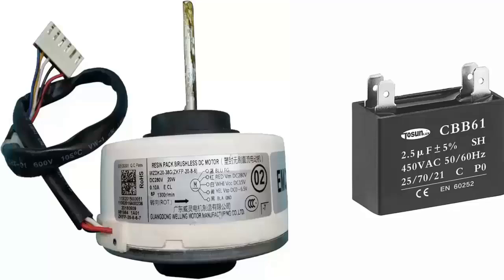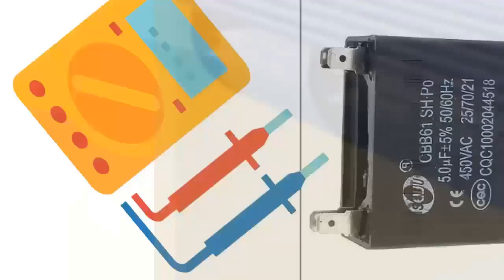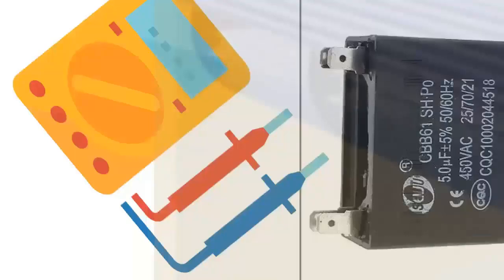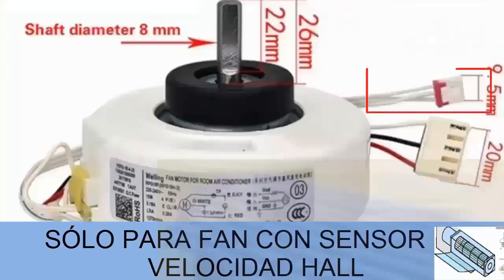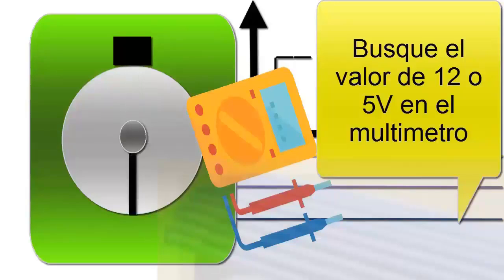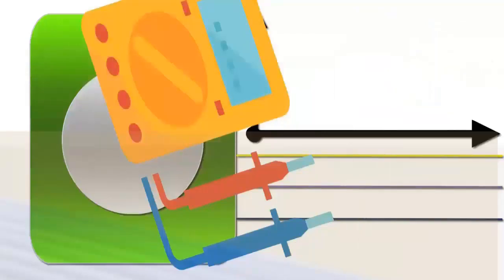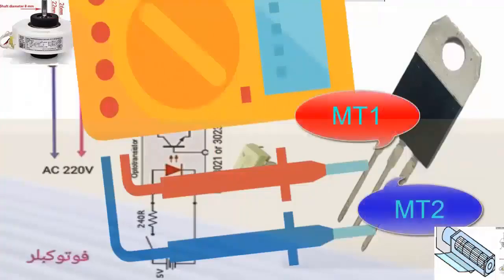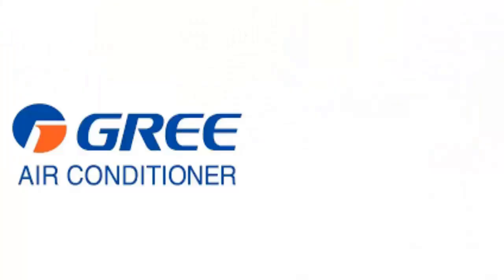Gree AC Error Codes H6 & L3 Explained: Fan Issues, Causes, and How to Fix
GREE AC Error Codes H6 L3 Meaning, Causes & Solutions Explained: PROBLEM OF FANS